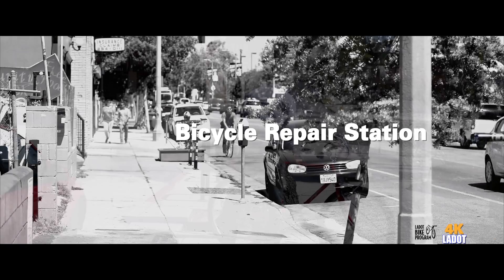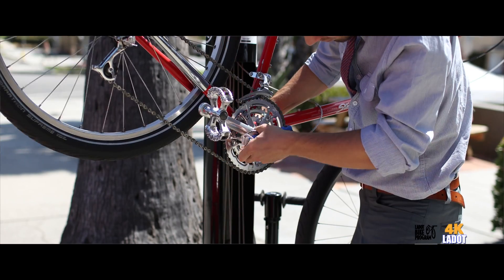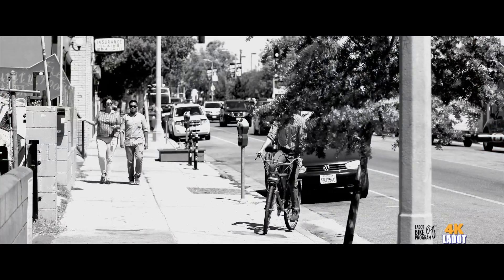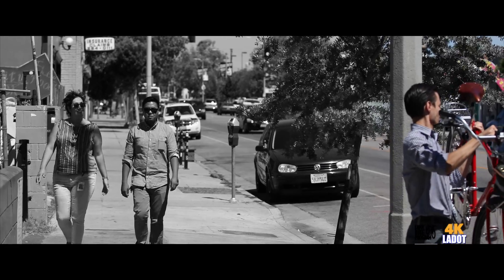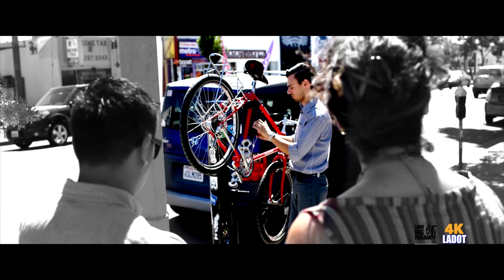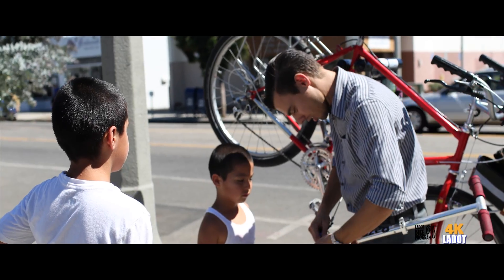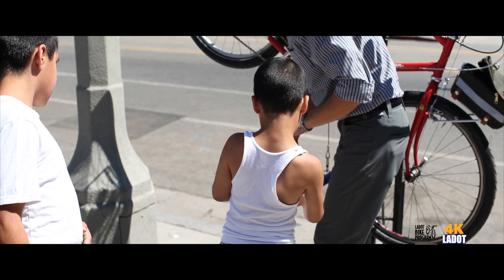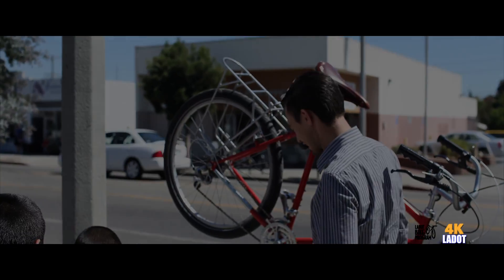York Station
This video is about York Station